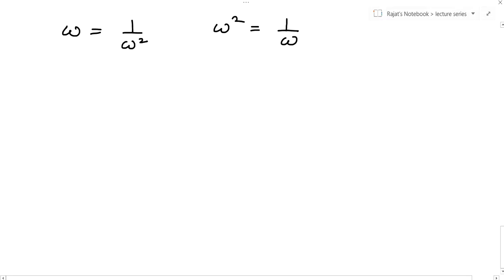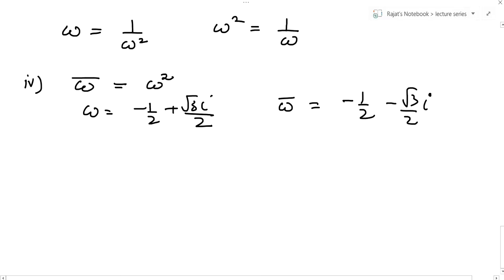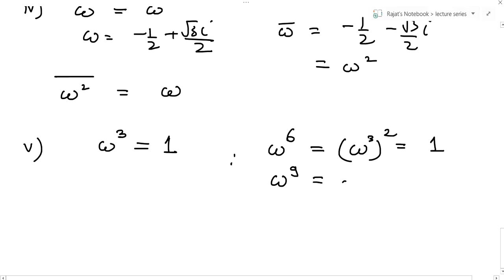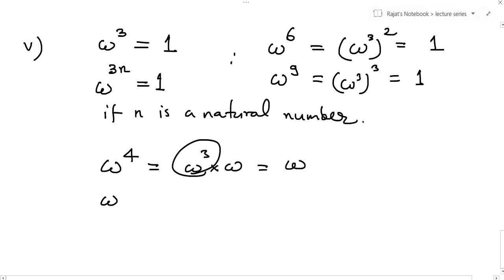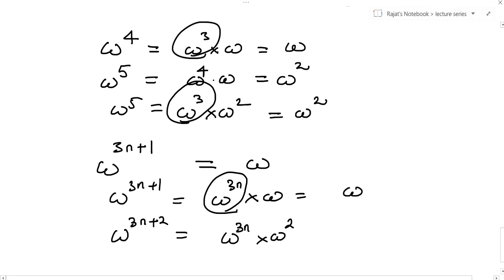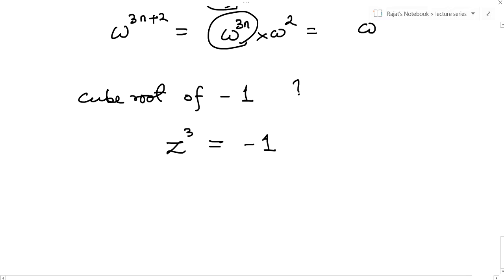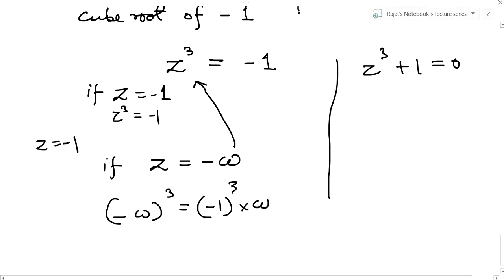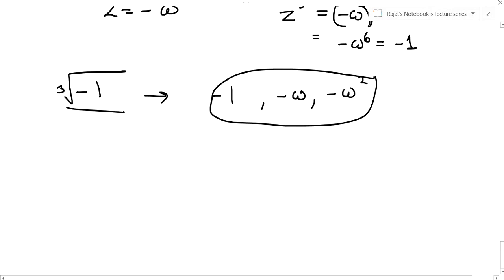maths lecture series : complex number-cube root unity::2 , properties